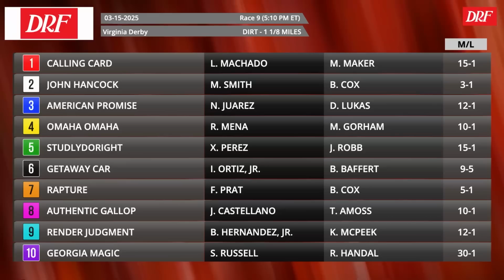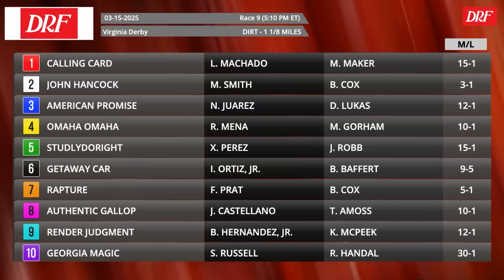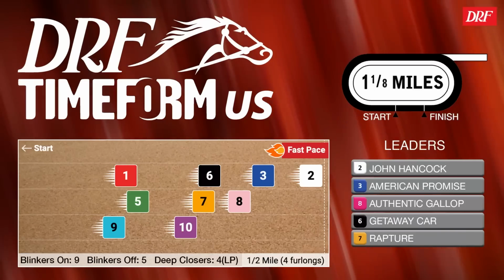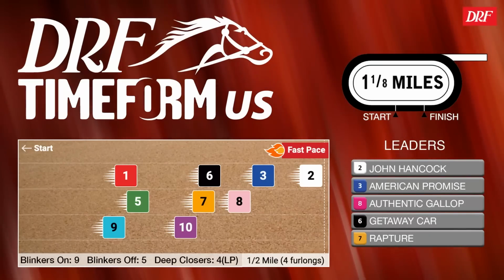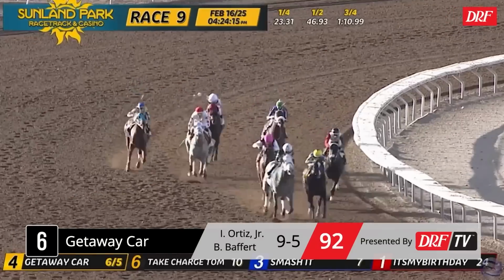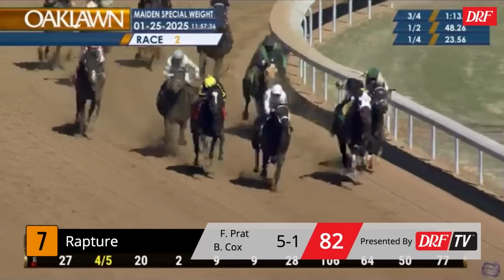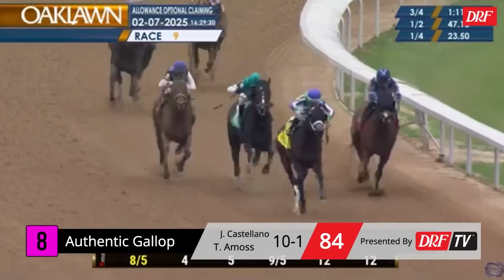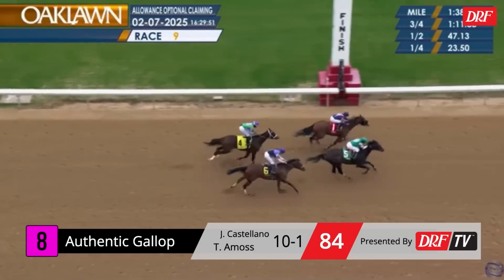Virginia Derby Full Field Preview + FREE PPs | DRF Saturday ROTD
Join us for Saturday's Race of the Day: The Virginia Derby at Colonial Downs. David Aragona and Mike Beer share their thoughts and insights.

✓ DRF Bets: Get started playing the races with a $200 Deposit Match & Free DRF Past Performances.